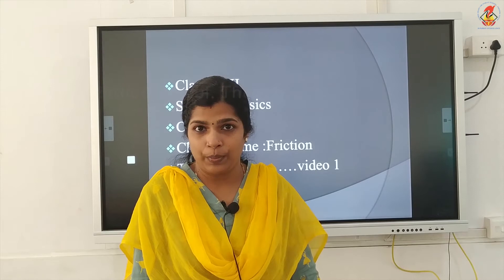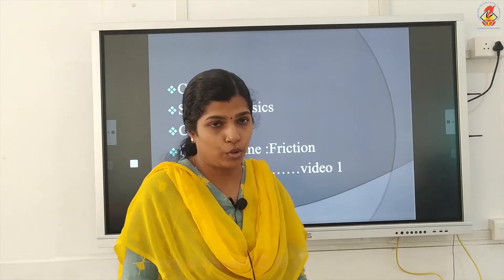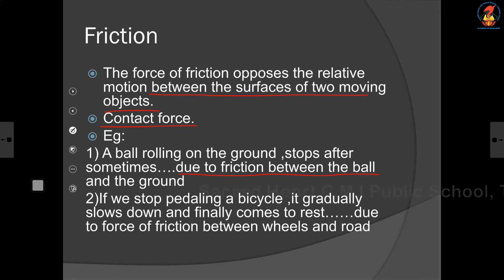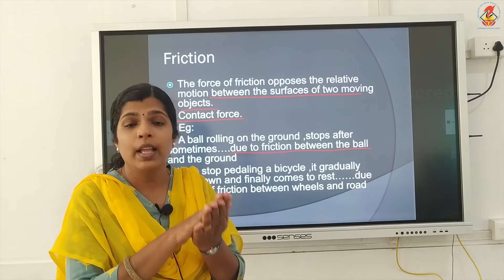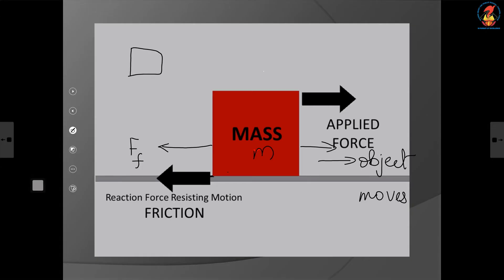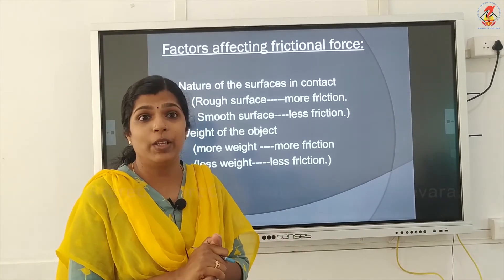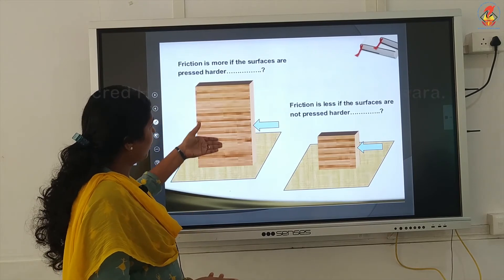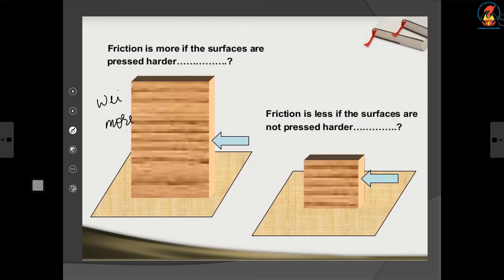Phy08 Chapter 12 Friction Video 01 Friction Force